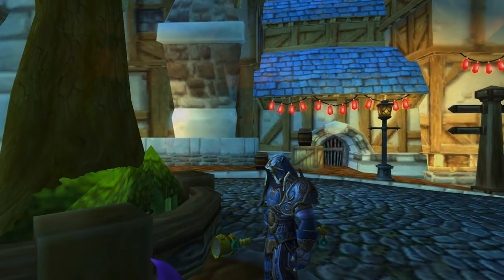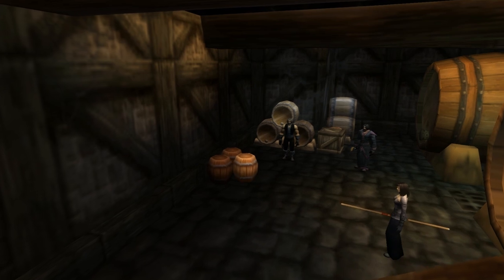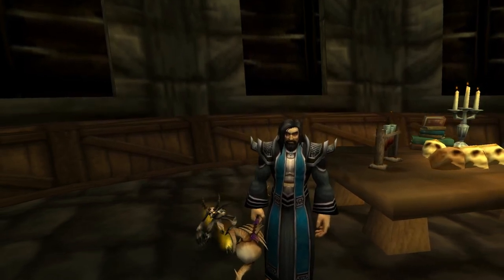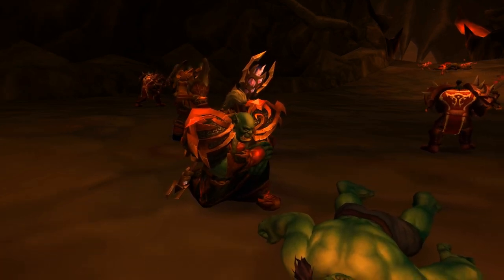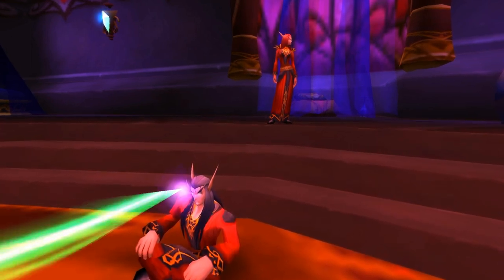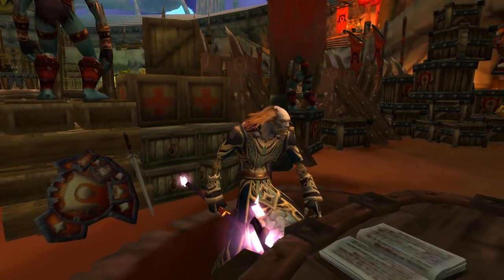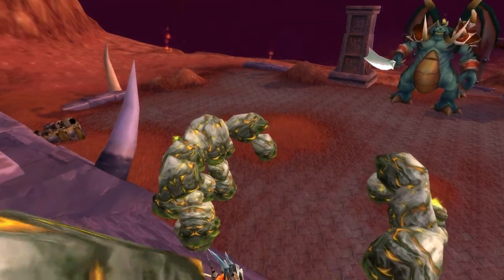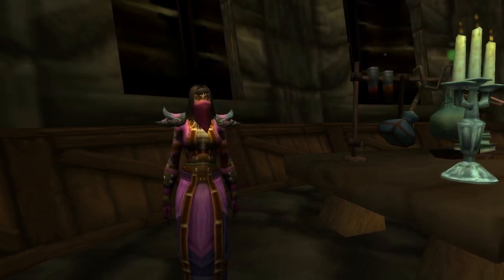How To Roleplay a Warlock - WoW Lore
A new episode of the series is out, this time I'm going over the warlock class.

All of the footage used in the video is copyrighted by Blizzard Entertainment unless stated otherwise. - I am not the owner of any of the art shown in the videos. Due to images being shared across various sites it is quite difficult to find who the original artists are.